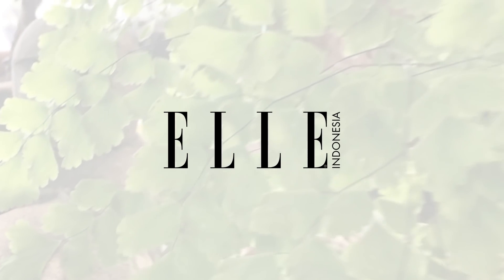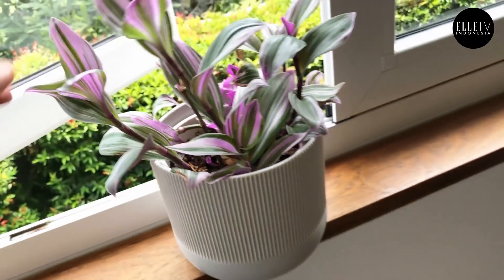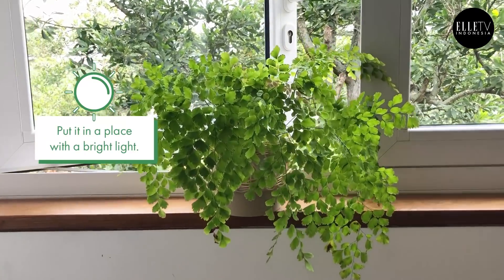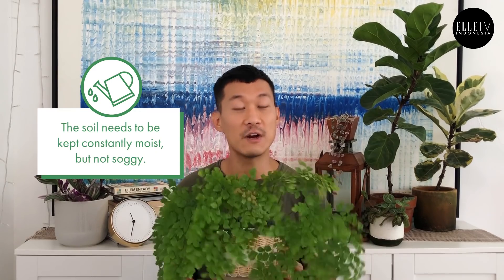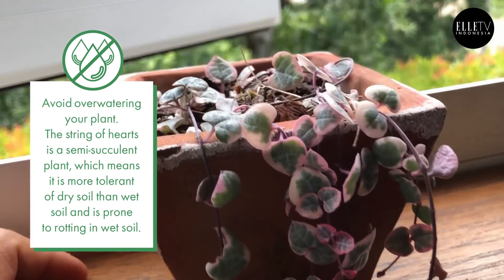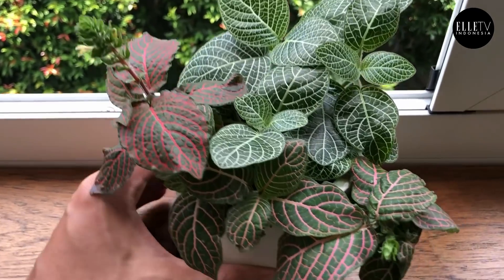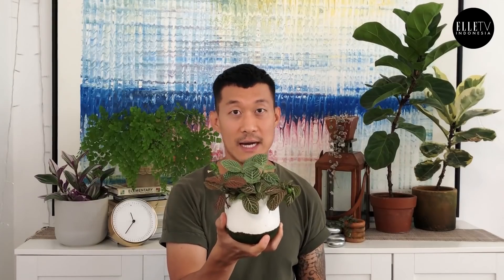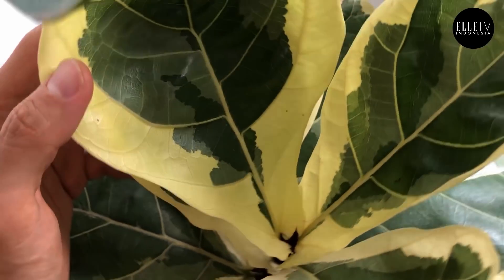5 Diva houseplants and how to care for them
This is the second out of 3 collaboration with ElleTV Indonesia, where I share with you 5 diva plant species and share with you my experience and care tips for them. In this video - tradescantia nanouk, maidenhair fern, string of hearts, fiddle leaf fig, and fittonia.